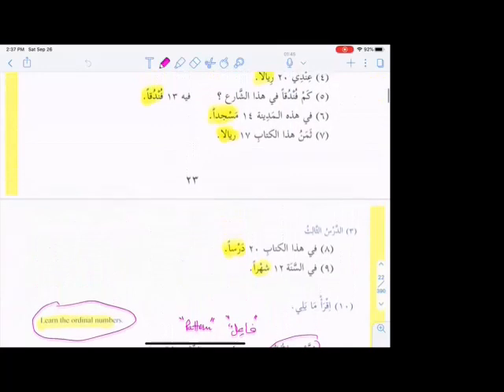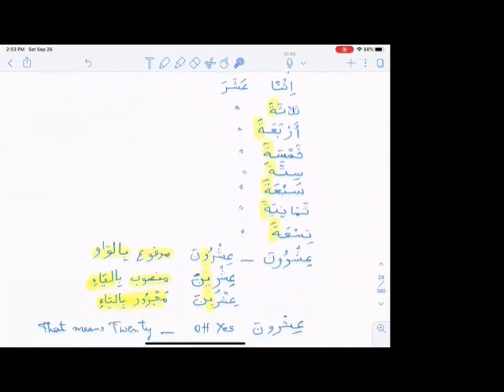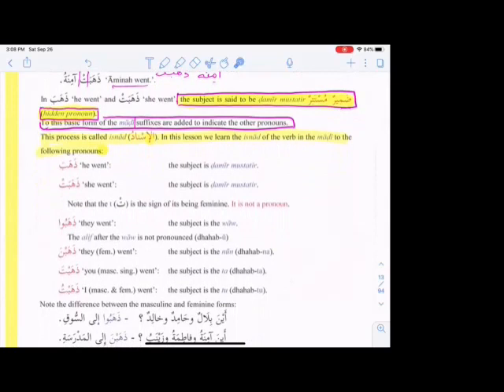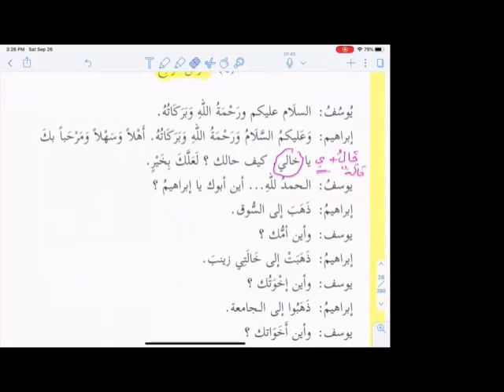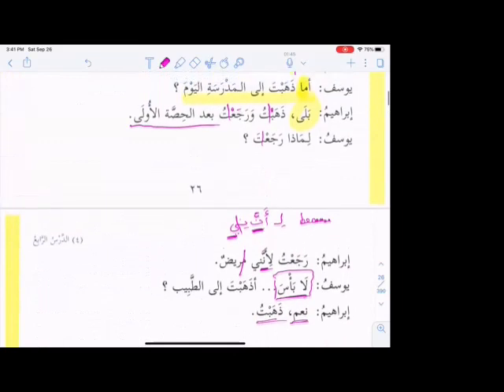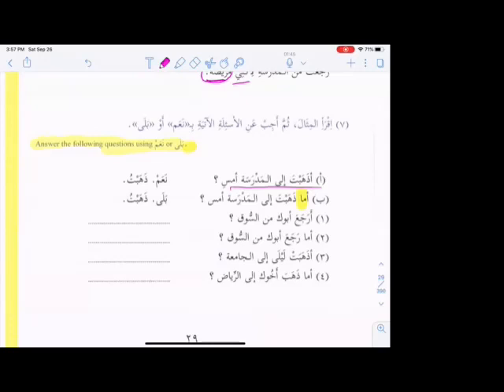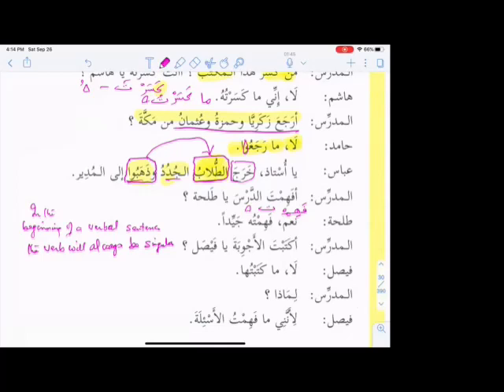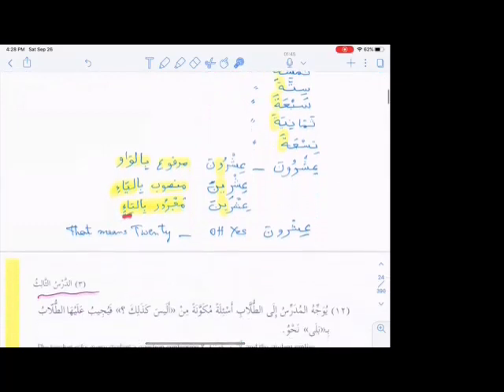Book 2 Lesson 04